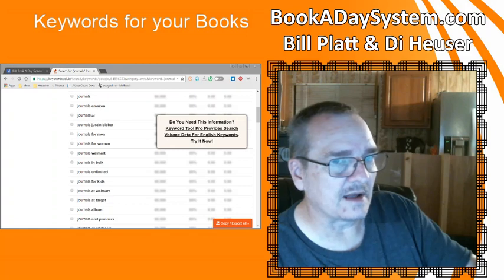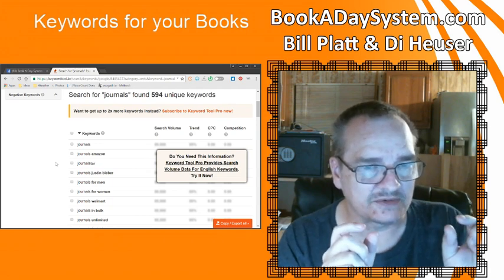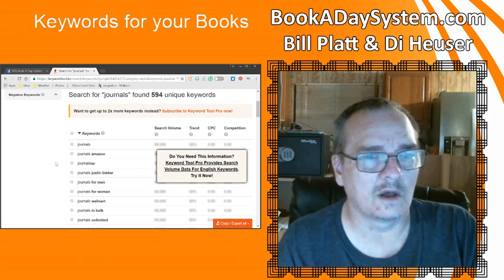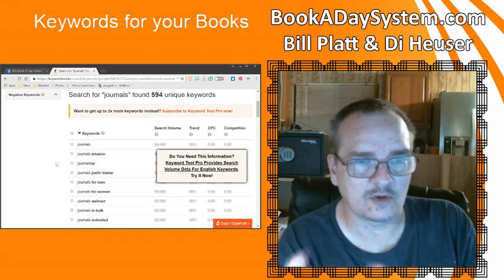Choosing Keywords for your Books on Amazon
Many of the self-published book authors I speak with are often tripped up by the marketing side of book publishing.

They know that they should do some book marketing, but they have no ideas about what they should be doing, nor do they have confidence in what steps they believe they should take.

In this video, I am going to explain to you how to choose the keywords that you should include in your book listings and how to use them to increase the "discoverability" of your books on Amazon.